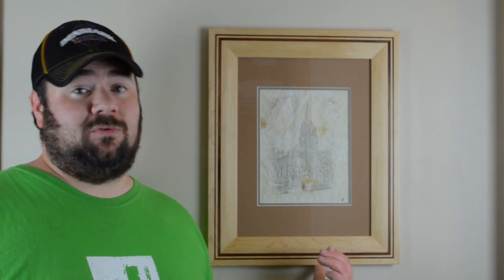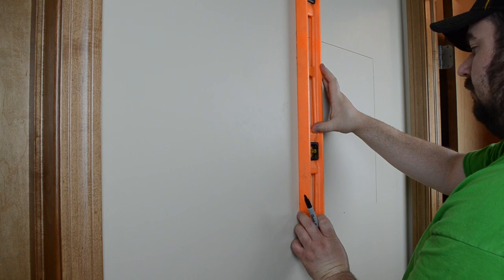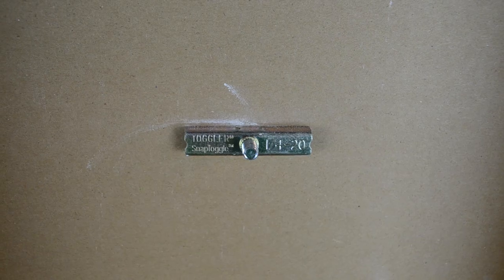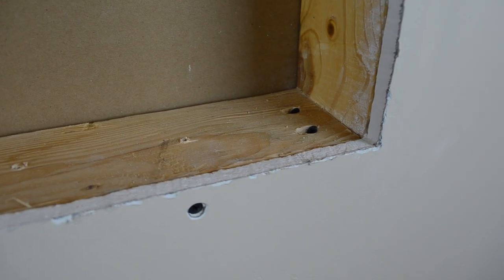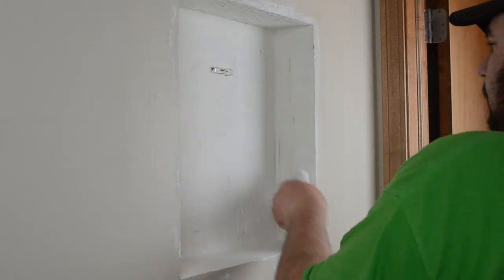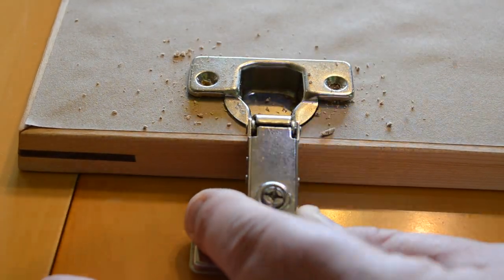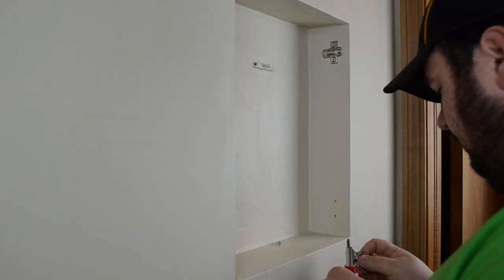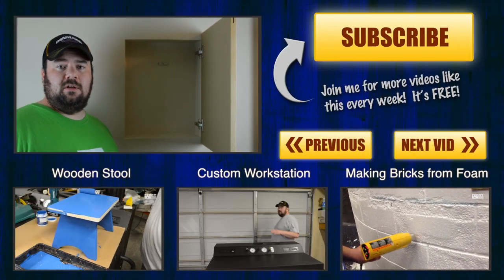Ⓕ Hidden Storage Picture Frame (ep14)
I took a picture frame that I made and created a secret storage area.  I also show the matting process & how to age a picture.  The picture frame was from my previous video.

ATTENTION - If you comment on a video and I can't reply to you because you have the reply to your comments feature turned off, I will most likely delete your comment.  I want to have dialogue between woodworkers, hobbyists and viewers.